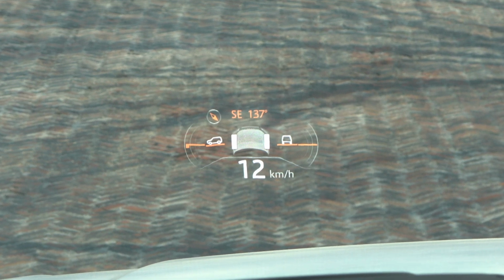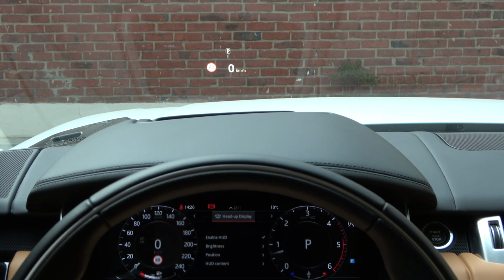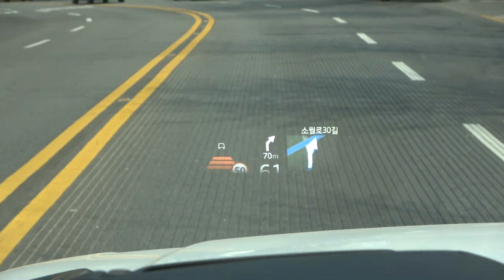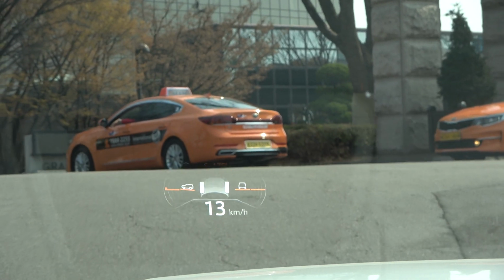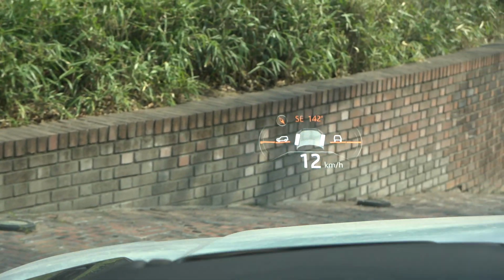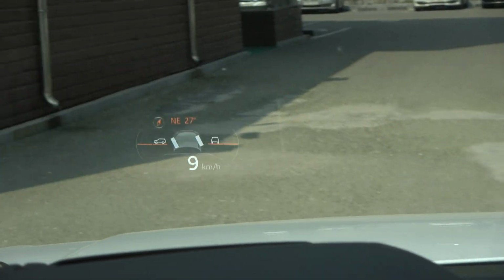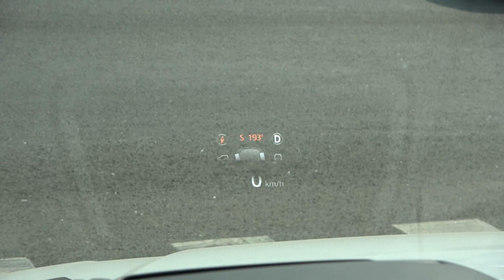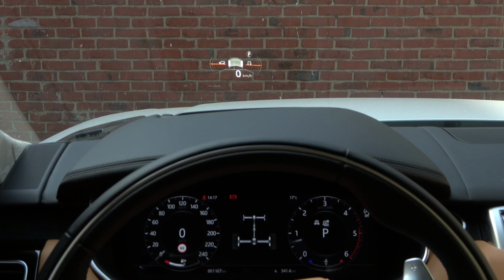How to Set Up The Land Rover Head-Up Display And View Off-Road Screen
Land Rover's Head-Up Display
Head-up display settings can be configured in the instrument panel menu.
Brightness, position control and contents can be selected.
If you select a grass / gravel / snow, mud ruts, sand, or rock crawl driving program, except for the three general driving programs: Comfort, Eco, and Dynamic, the head-up display screen changes from the normal screen to the off-road screen.
You can see the slope of the front and rear of the vehicle and the slope of the left and right, along with the direction of the east and west north and south.